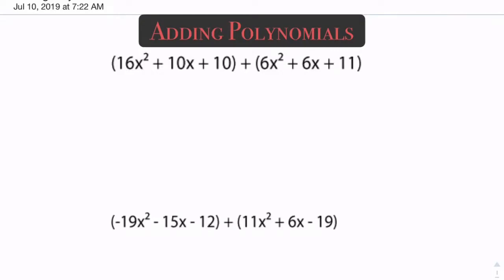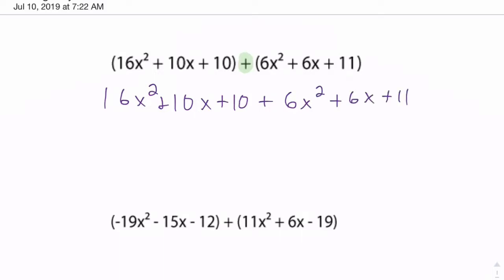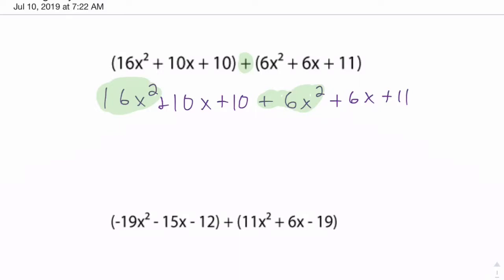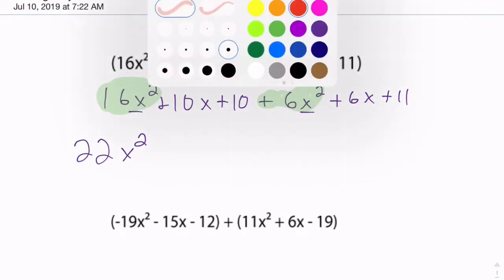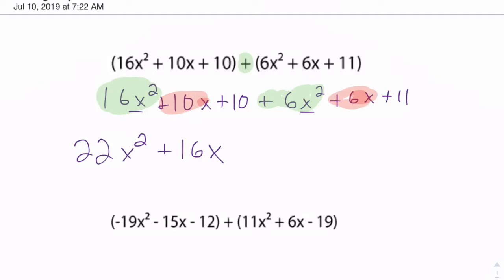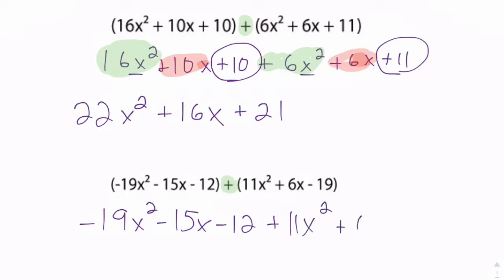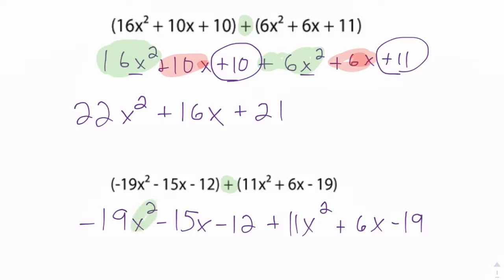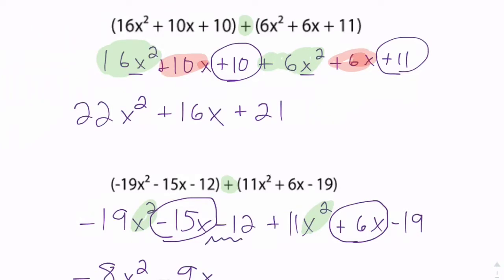Algebra - Adding Polynomials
Wrestling With Math - going over how to add polynomials, combine like terms, and put a polynomial in standard form.